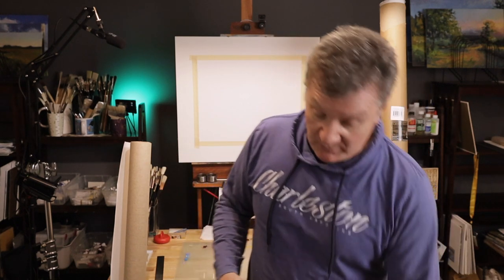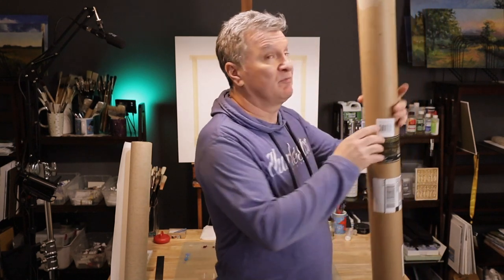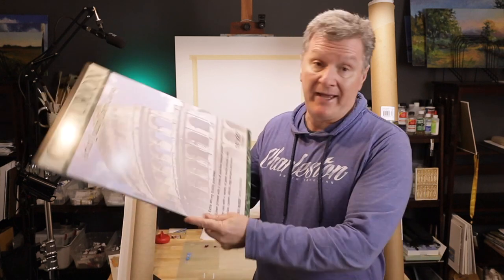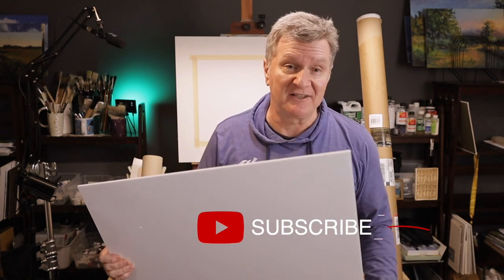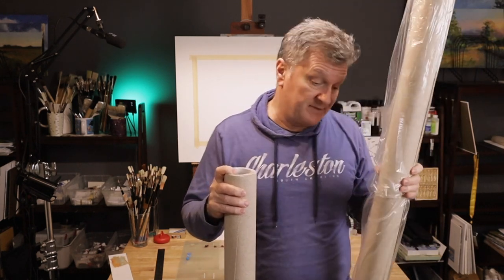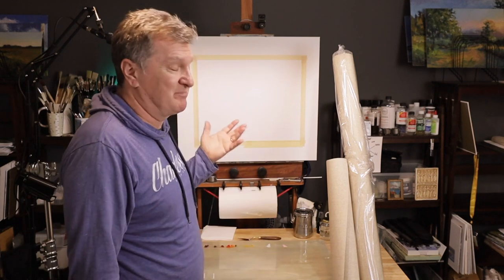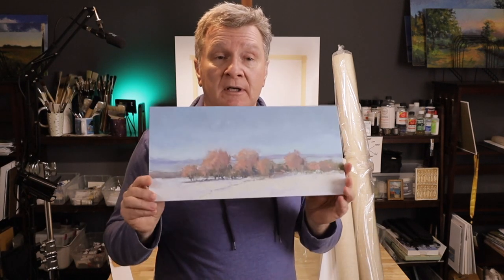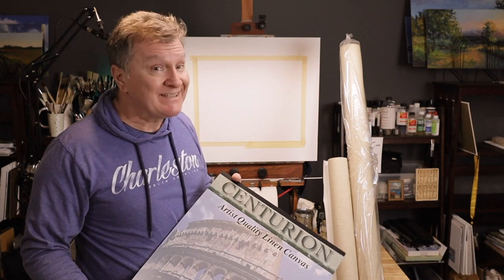Materials for making your own canvases. Learn oil painting with Vlad Duchev.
Content:
00:00 Intro
01:00 Materials for making canvases
04:37 Oil Primed Linen Roll
05:19 Univeral Primed Cotton Roll
06:57 Canvas Pad
10:46 Self-adhesive gatorboard
21:29 Framing Mats